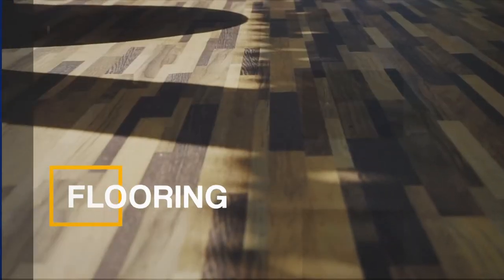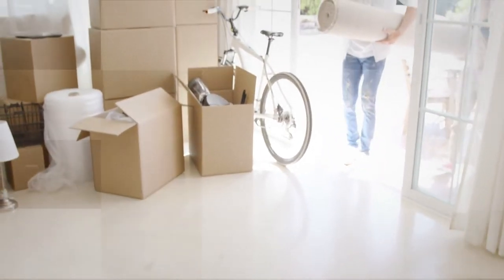Selling a House: Small Investments. Maximum Returns | Toledo Group X Ron Wynn Group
If you are interested in the viewing the property or looking to sell or buy a property anywhere in Los Angeles, get in touch with us:

If you are looking for a property